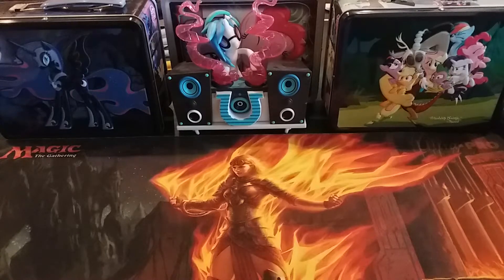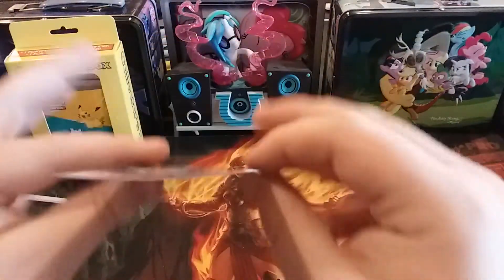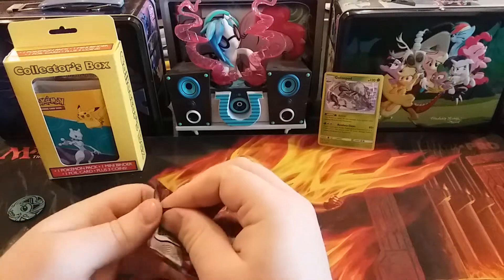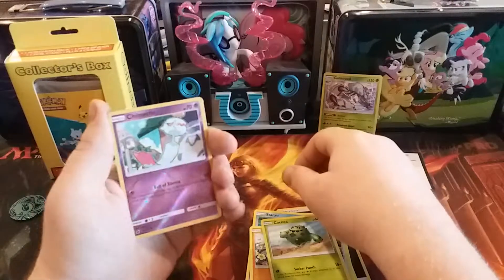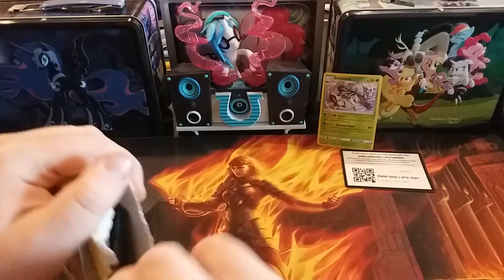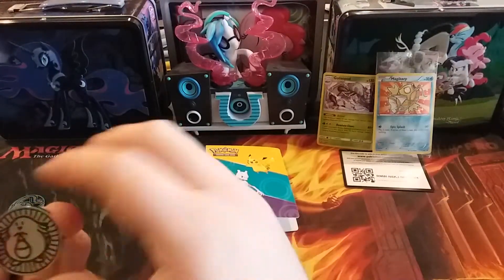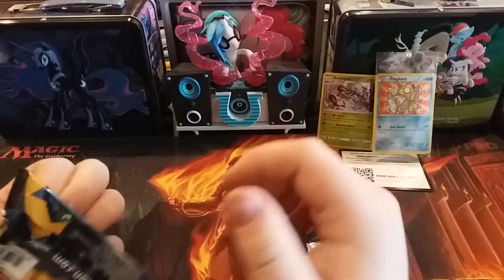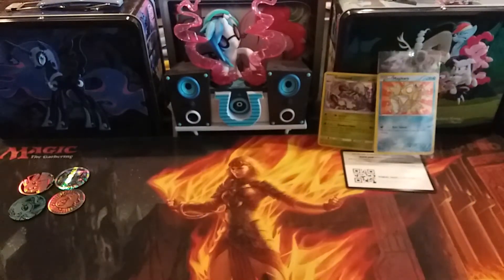SC: Golisopod blister/ collectors box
FB- Spookie's gaming n' Collectibles,
Snupps- Spookie Cookie